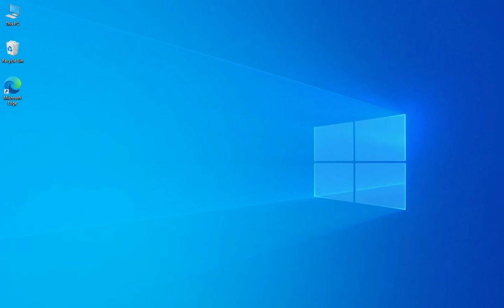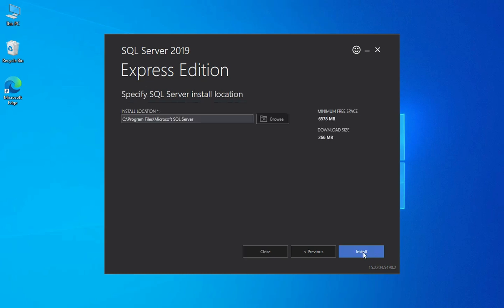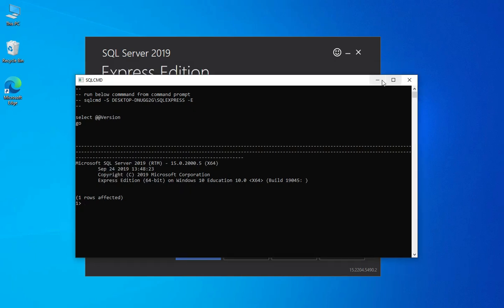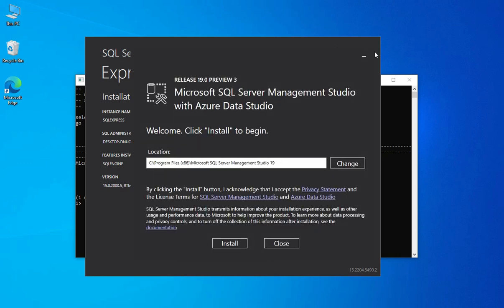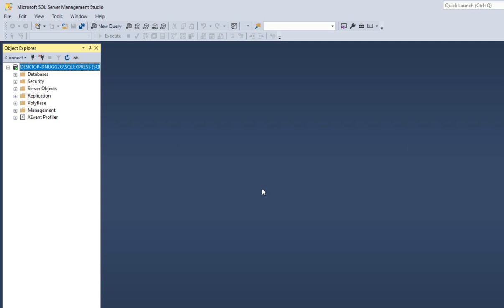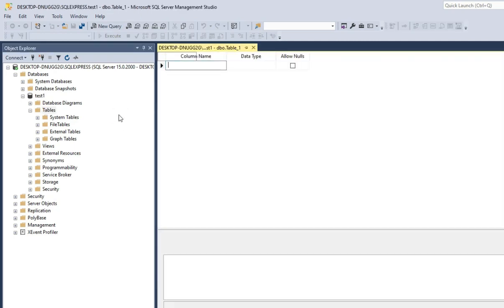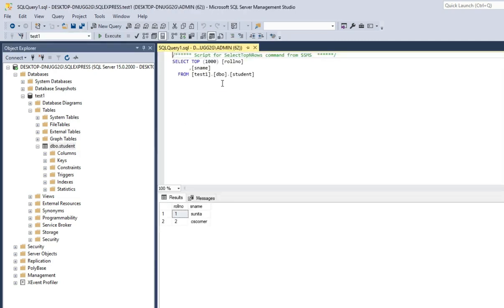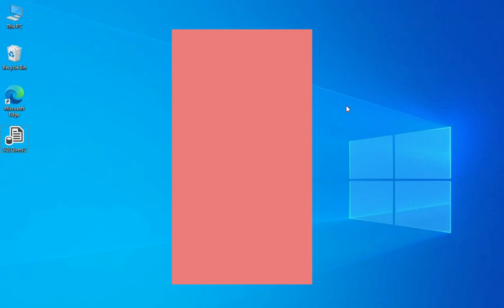How to Install Microsoft SQL Server 2019 & SSMS on Windows 10/11 | MS SQL Server Installation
Learn How to install Microsoft SQL Server 2019 for writing SQL queries on Windows 10/11.  The step-by-step complete guide for installing MS SQL 2019 Server & SQL Server Management Studio on Windows.

✻ I really hope by following this video you're able to install it.

Just follow the following steps and there you go to create your first SQL database!! So let's begin.

Step 1.  To install Microsoft SQL Server 2019 first you just need to download .exe file from the following Link:

Step 4. Now simply install all Microsoft SQL Server 2019 as shown in the video.

Step 7. After making a connection now it's time to create your first SQL database. For that, follow the steps shown in the video; and there you go!!

Topics addressed in this tutorial:
How to install the Microsoft SQL Server 2019 on Windows 10/11
Install Microsoft SQL Server 2019 on Windows 10/11
How to Install Microsoft SQL Server 2019 and Get Started

Hope you will like it... Share your view in the comment box.

🎥 MY FAVOURITE YouTube GEAR